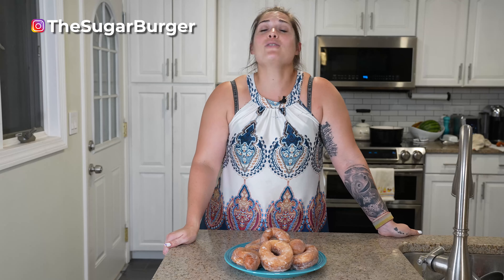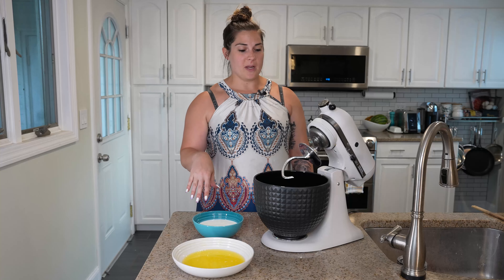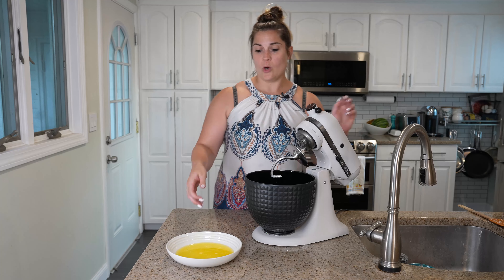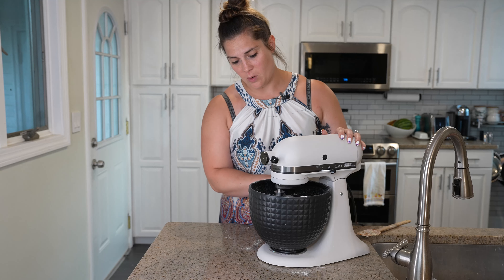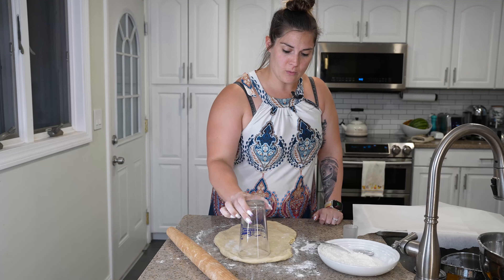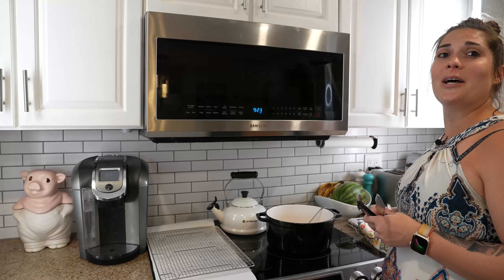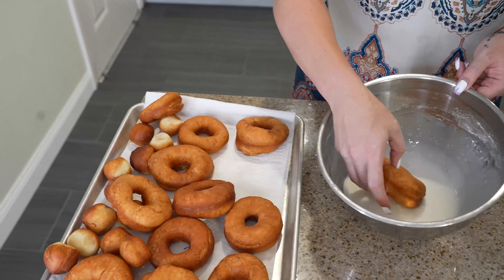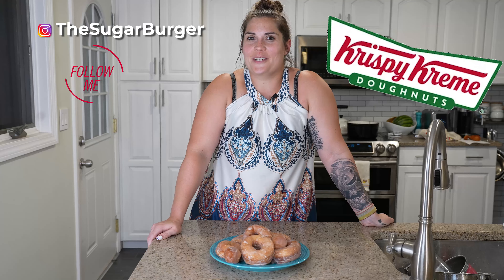Kopy Kat: Krispy Kreme Donuts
Taking our best shot at making Krispy Kreme donuts at home! This is a fairly easy recipe for a fun weekend breakfast! Below is the recipe.